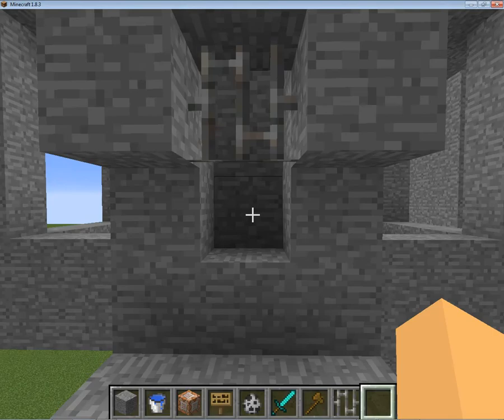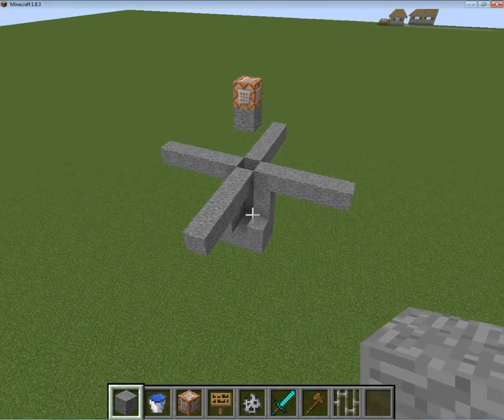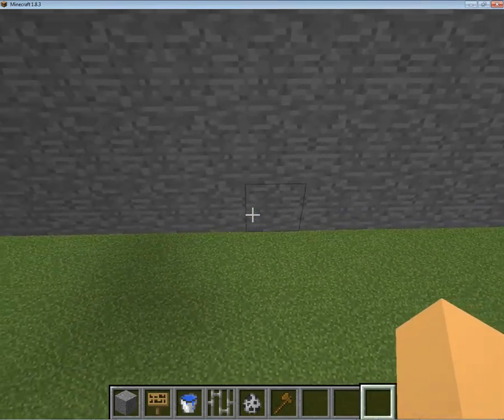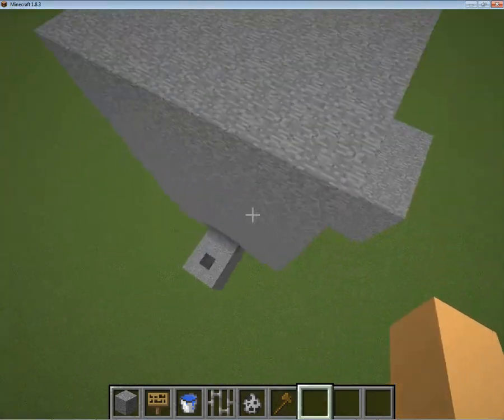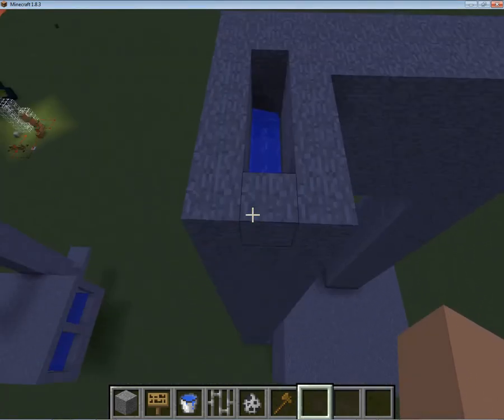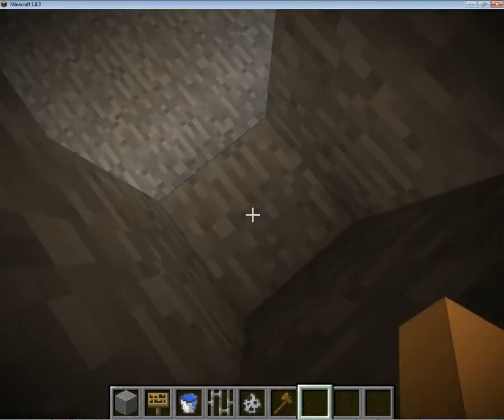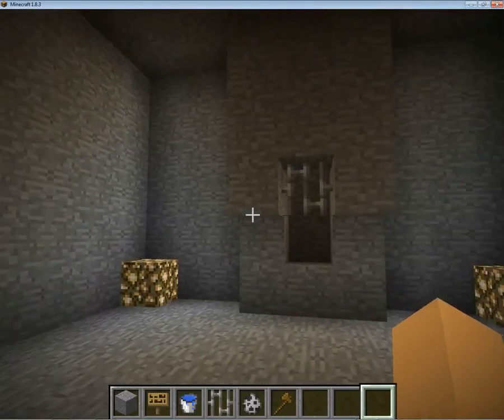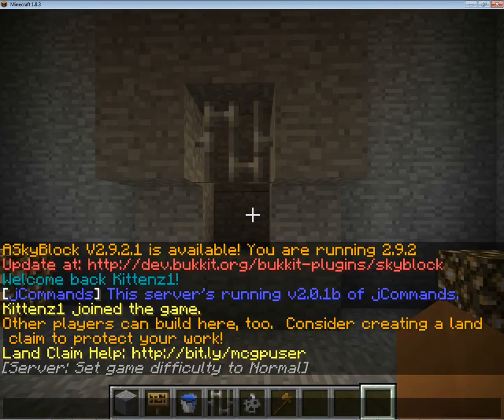Minecraft Skeleton XP Spawner Tutorial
An older video.